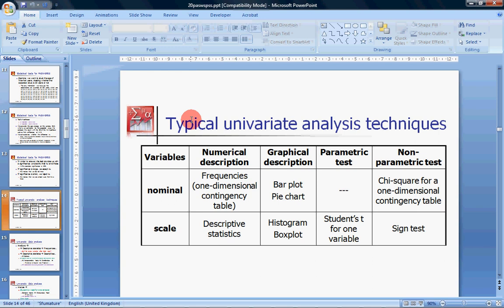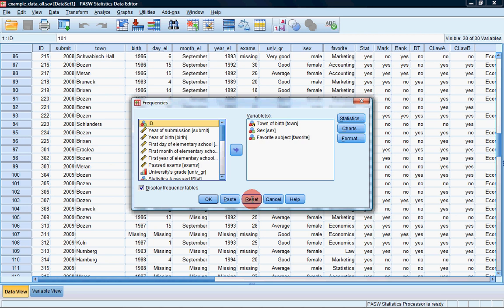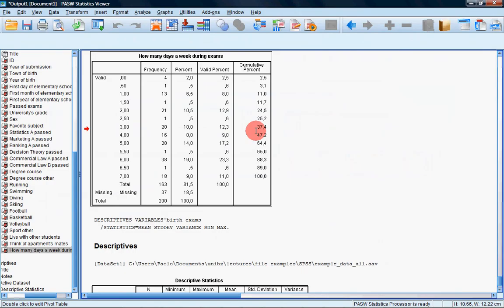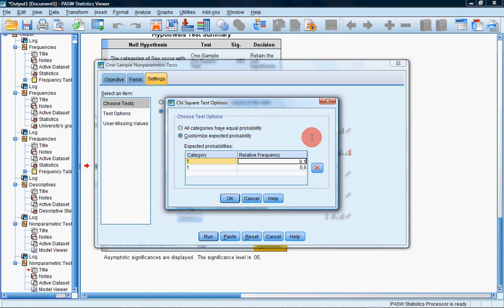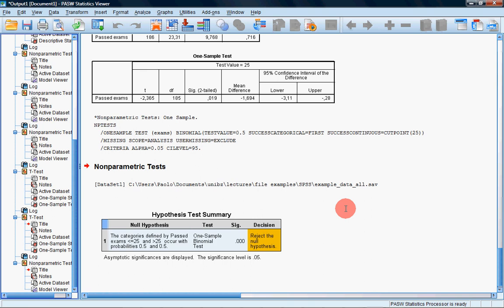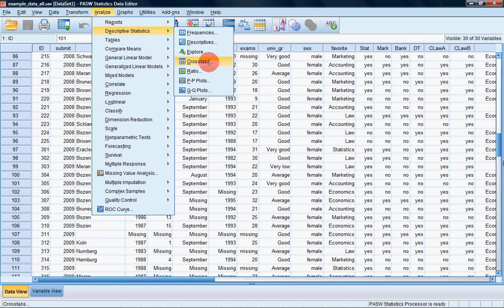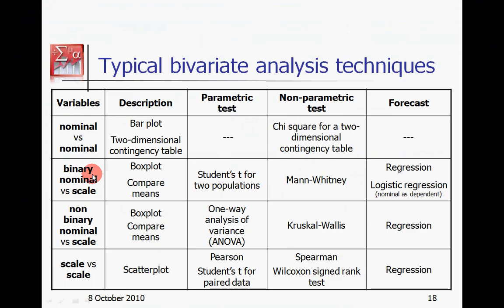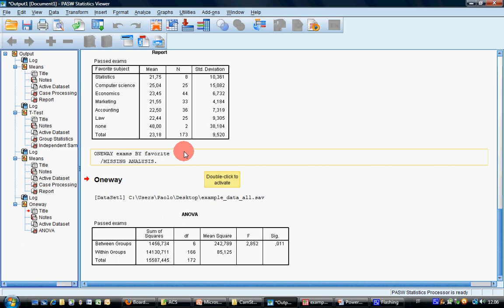Data Analysis with SPSS 03